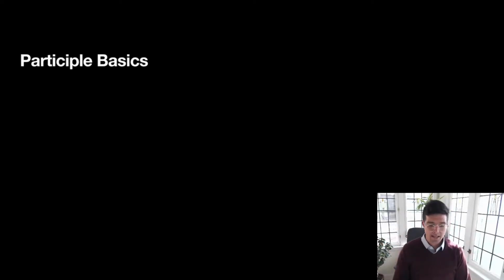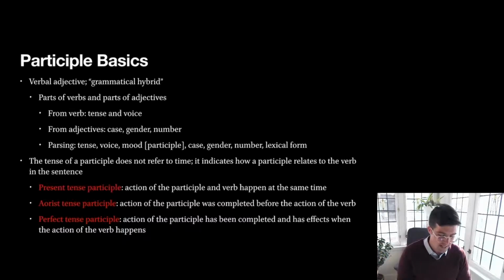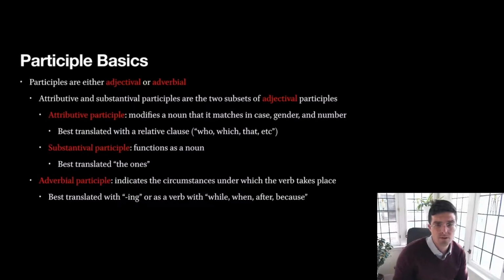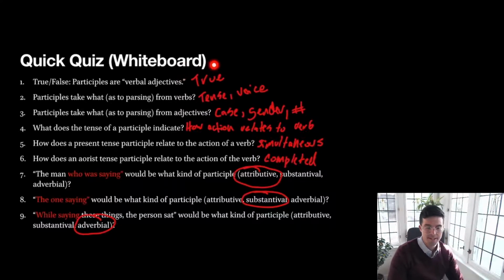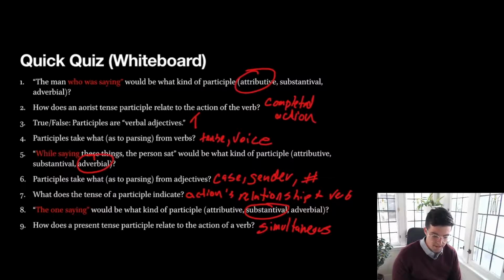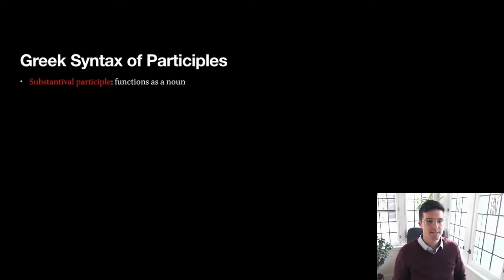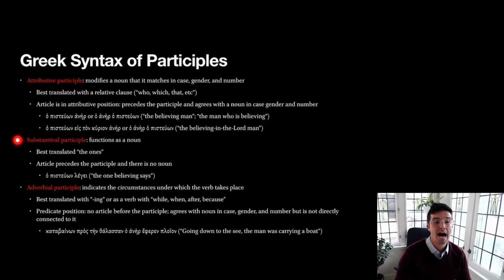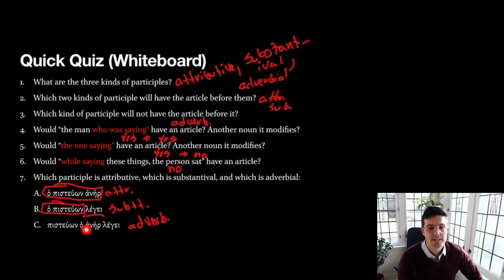Participles Part One: Basics and Syntax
Part one of three of an introduction to Koine Greek participles for Dr. Elder's Greek I course at the University of Dubuque Theological Seminary.

0:00 Introduction
0:23 Participle Basics
11:25 Quick Quiz #1
14:21 Quick Quiz #2
16:05 Greek Syntax Participles
23:53 Quick Quiz #3